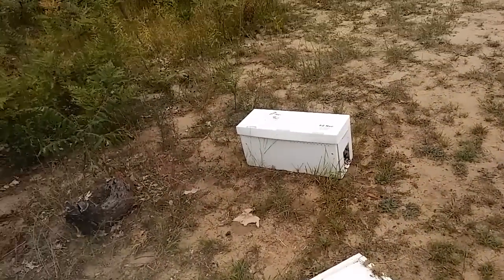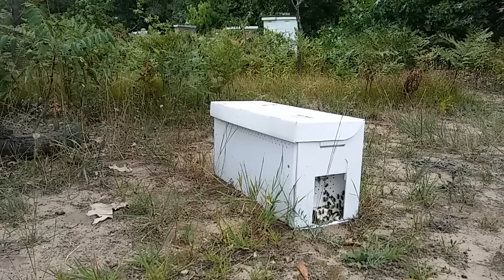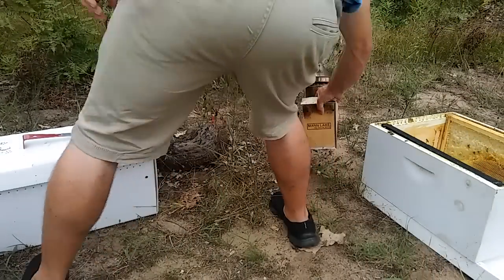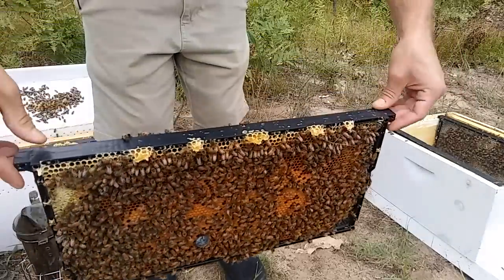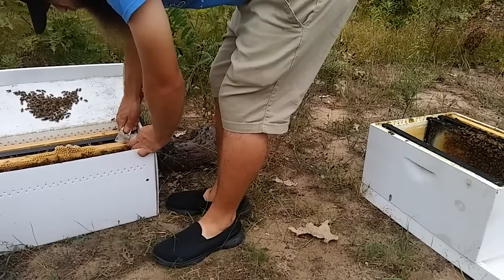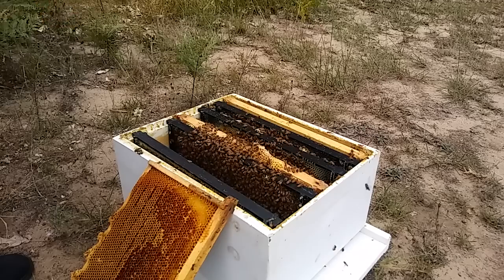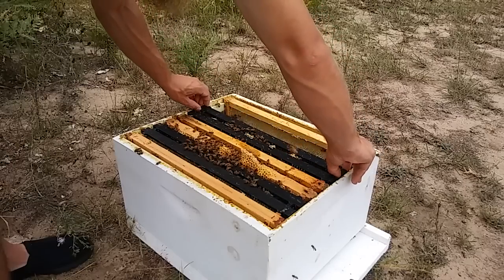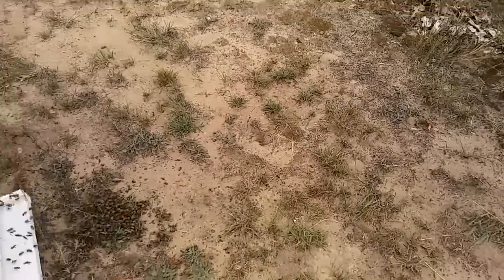Graduating A Nuc To A 10 Frame Box - Random Inspection Friday #35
In this episode of Random Inspection Friday I move a nuc to a ten frame box and talk about winter preparations.